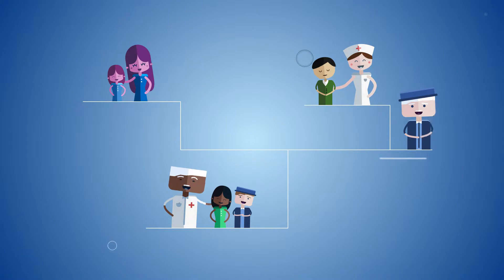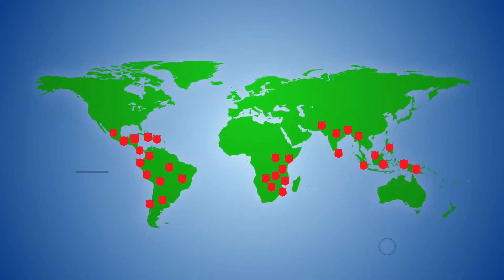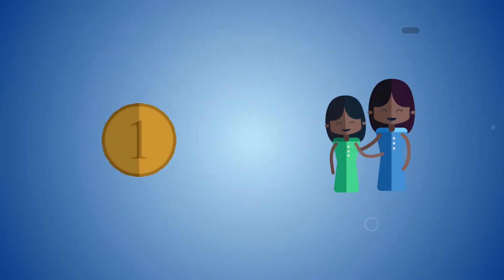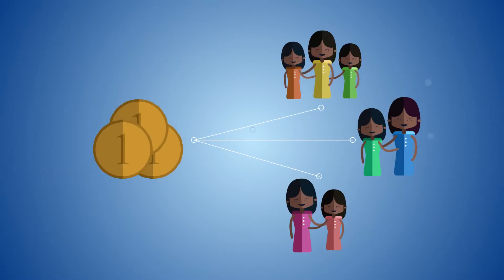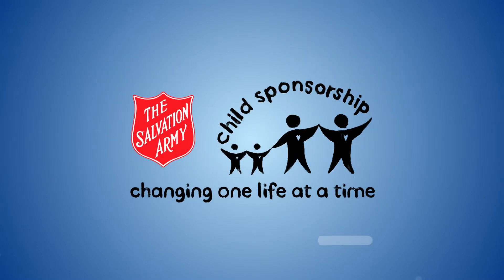The Salvation Army Child Sponsorship Program :30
Every year, The Salvation Army Child Sponsorship program helps thousands of children in need providing invaluable support in over 30 developing countries across the world.

For around a dollar a day, you can support these children, and their communities, through The Salvation Army Child Sponsorship program.

You can help provide children not only food and clothes, but an education, community, well-being, hope, compassion and dignity.

today to learn how you can make a difference in a child's life.